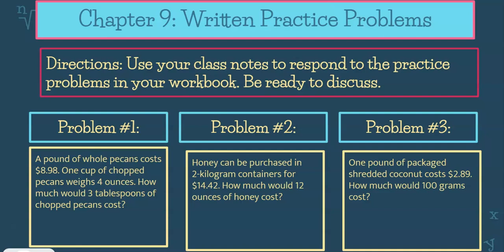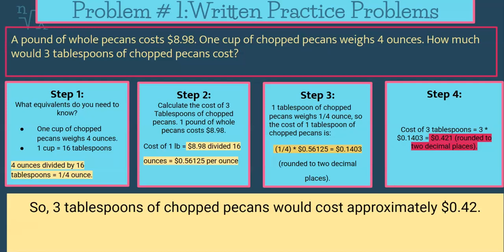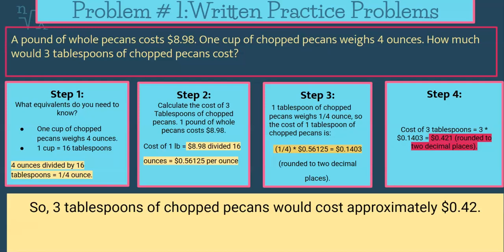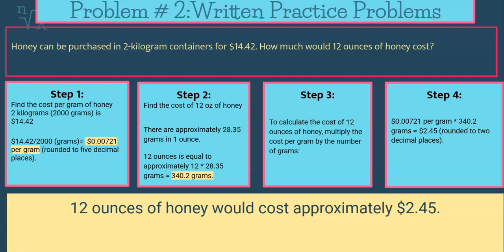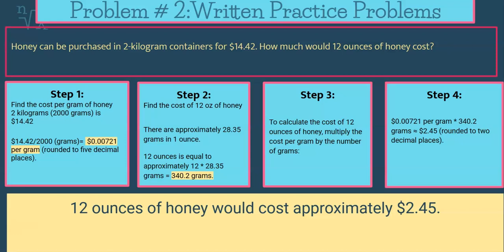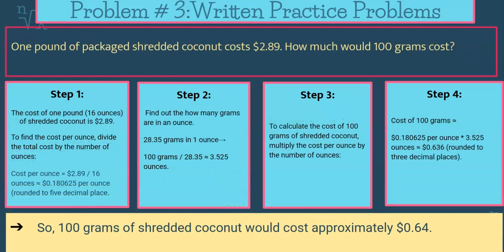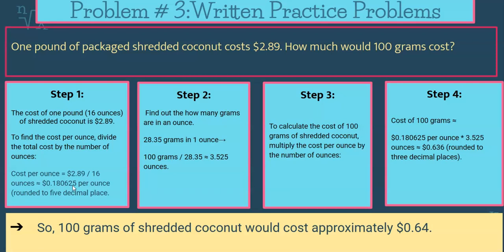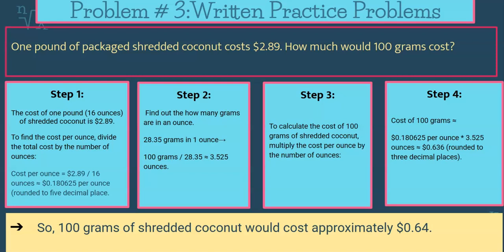Chapter 9 Written Problems